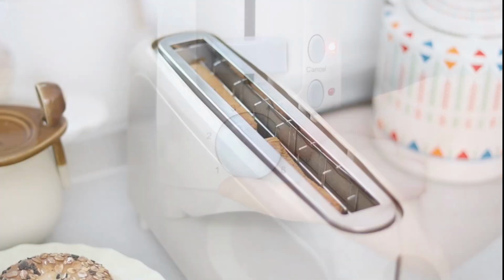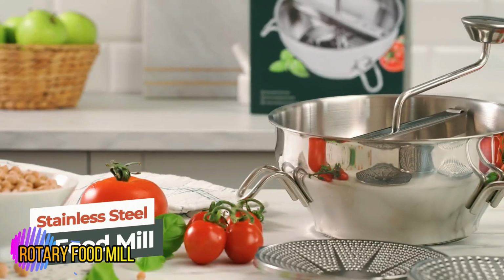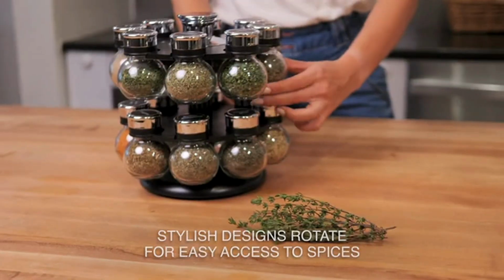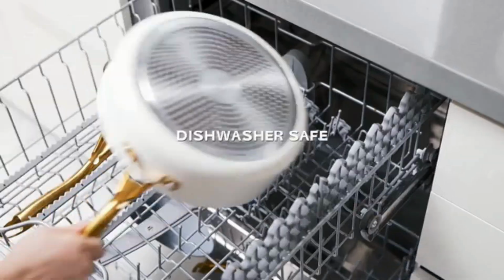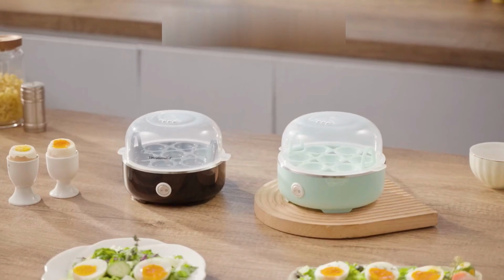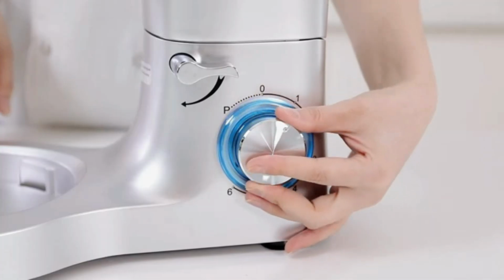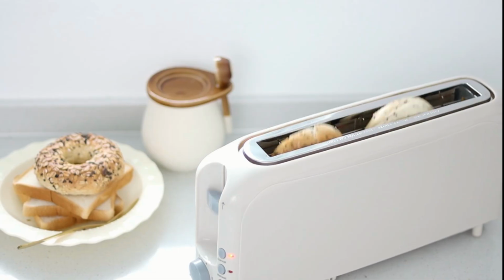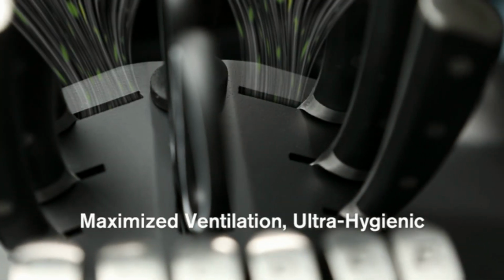Best Kitchen Gadgets to Make Your Cooking Easy and Fun! Kitchen And Home Review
Description:

Looking for the perfect kitchen gadgets to make cooking easier and more enjoyable? In this video, we explore practical kitchen gadgets for easy cooking, kitchen must-haves, and essential cooking tools that every home needs. Whether you have a small kitchen or an apartment, these kitchen gadgets for small spaces and meal prep tools will save time and make your life simpler.

We also review eco-friendly kitchen gadgets for sustainable cooking and share tips for apartment organization and smart kitchen setups. Watch our kitchen gadgets test to find innovative, useful, and everyday kitchen essentials that truly make a difference in your home.

Upgrade your kitchen today with these simple, practical, and functional must-have kitchen gadgets and enjoy cooking like never before!